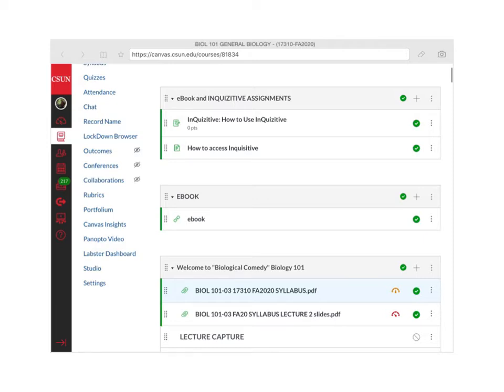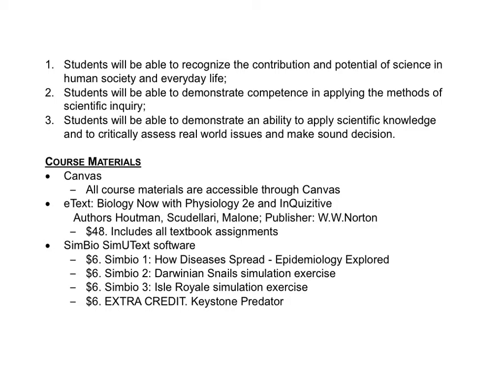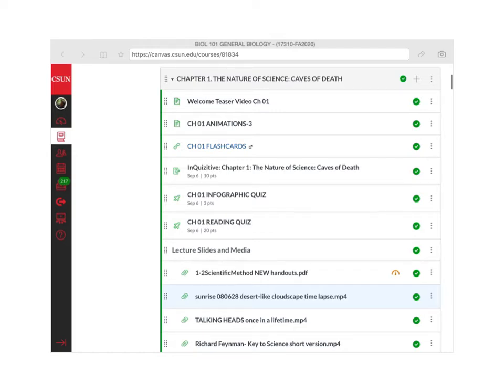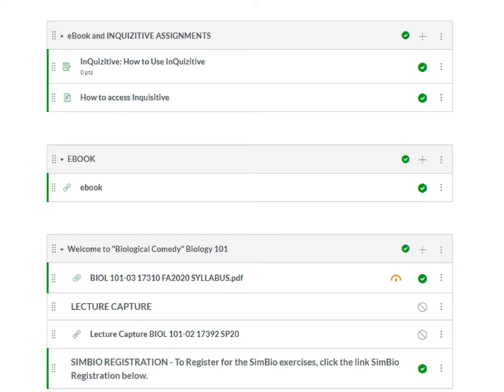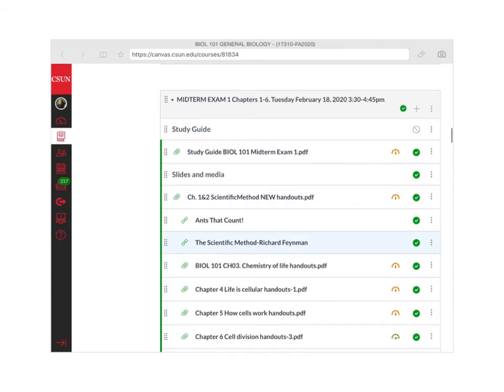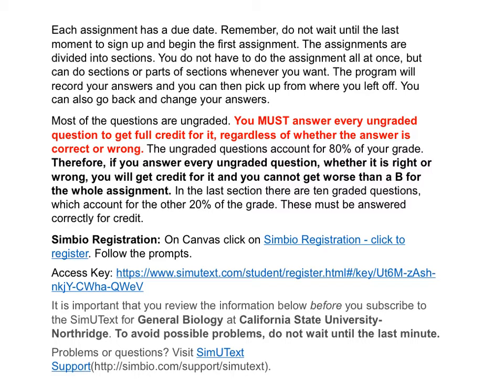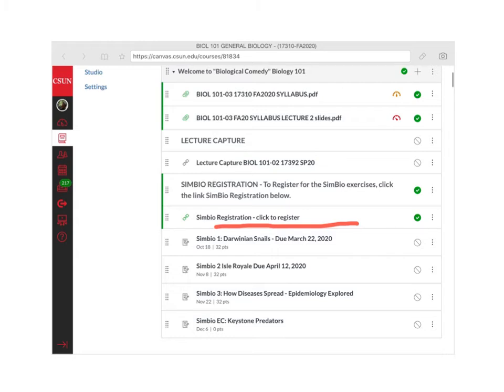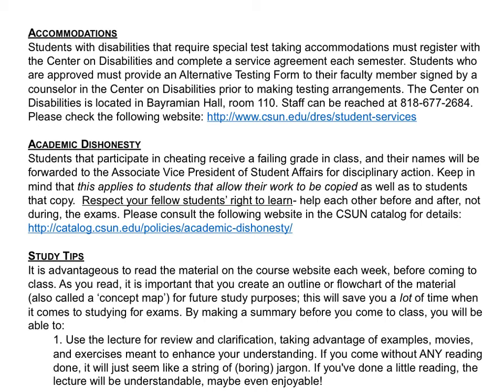Youtube Biol 100 FA20 Syllabus